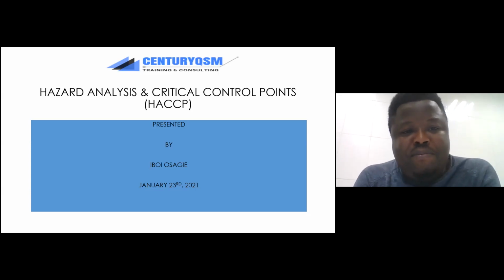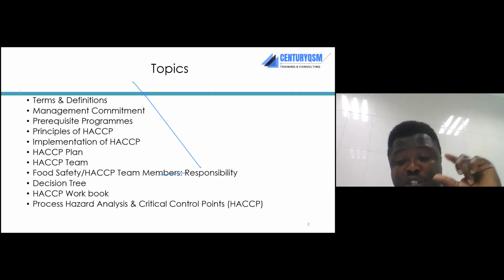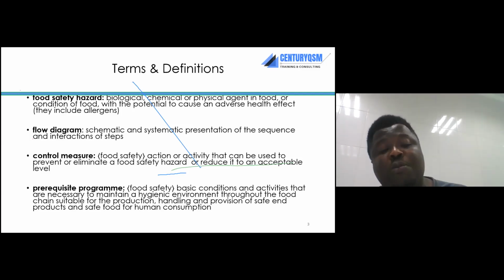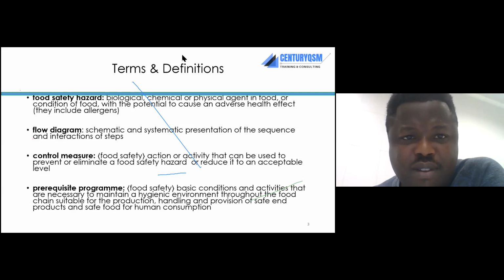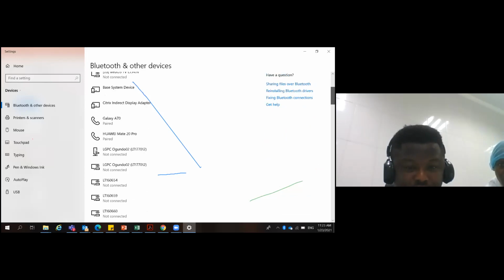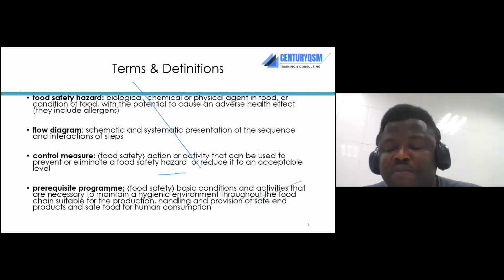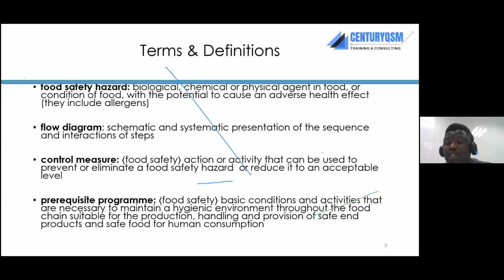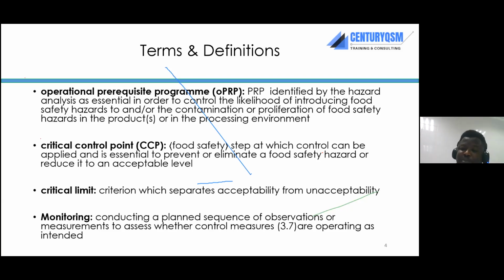HACCP SYSTEM pt1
In this webinar Osagie Iboi and Dominic N gave a clear explanatory knowledge of the HACCP System.
The HACCP system is science based and systematic, identifies specific hazards and measures for their control to ensure the safety of food. HACCP is a tool to assess hazards and establish control systems that focus on prevention rather than relying mainly on end-product testing.